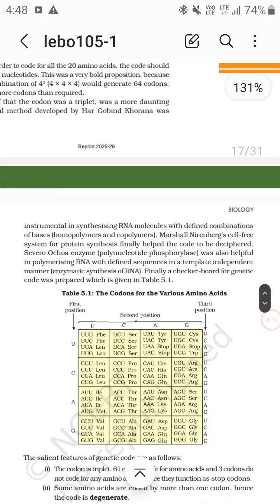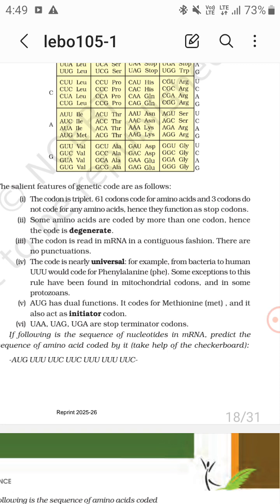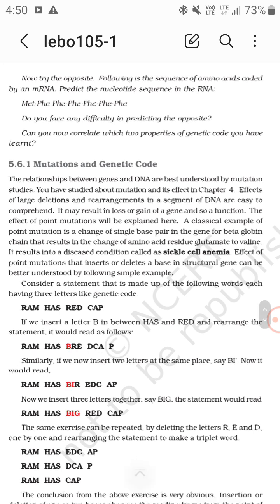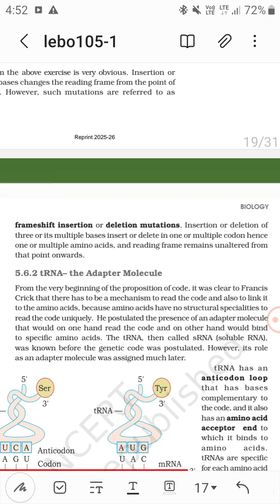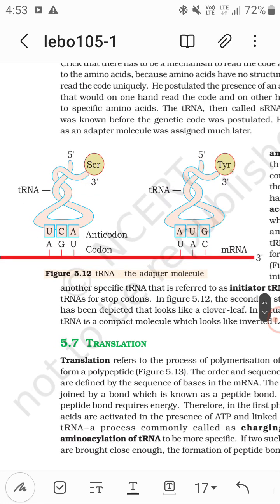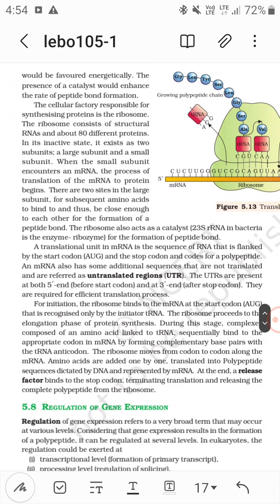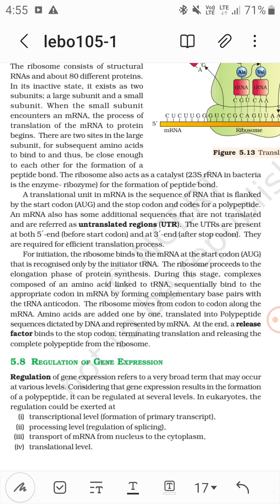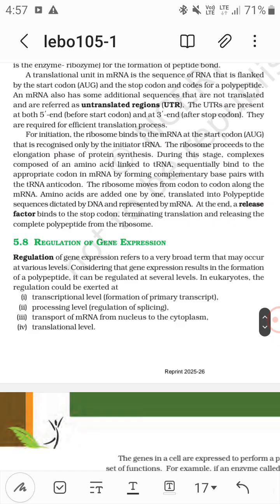Molecular basis of inheritance - neet 2026